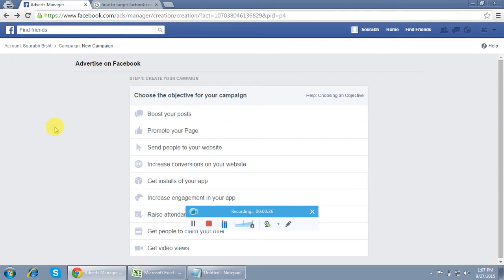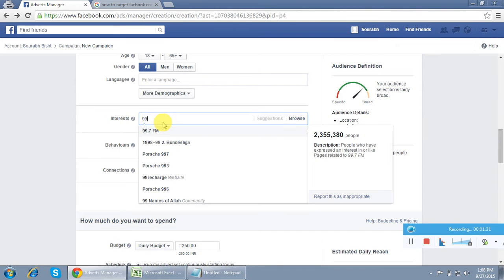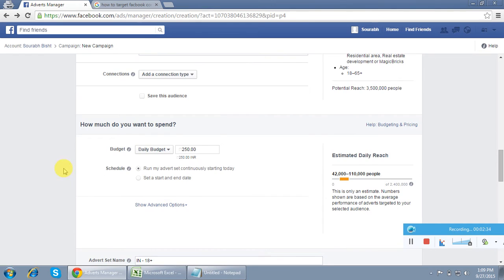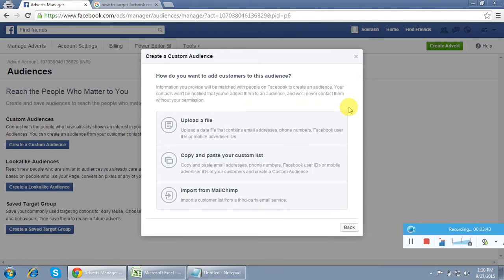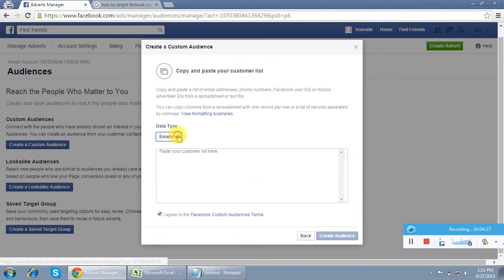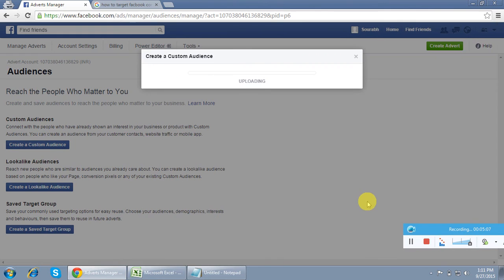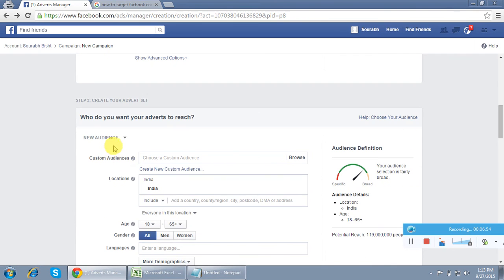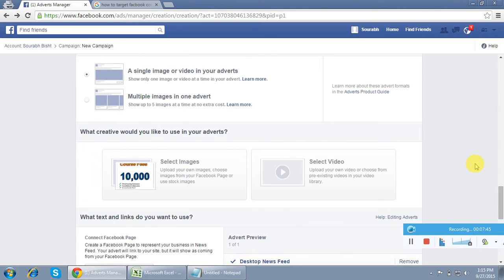How to Target your Competitor Facebook Audience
Learn how to create custom Facebook audience & how to target   competitor Facebook audience by ppcexpertclasses.com